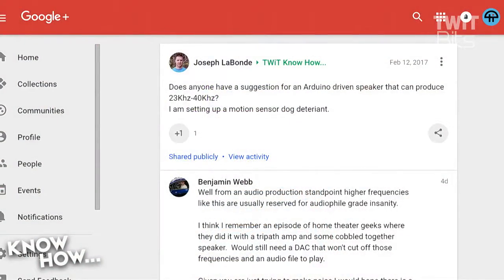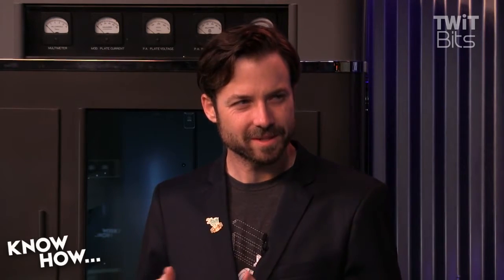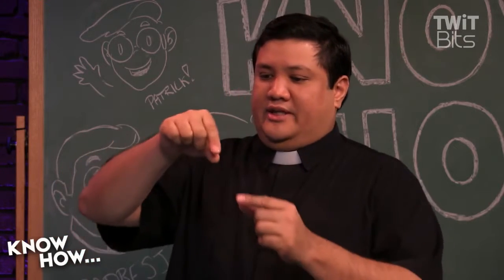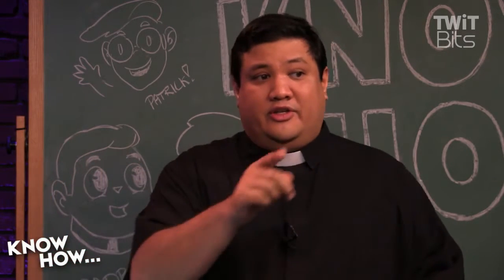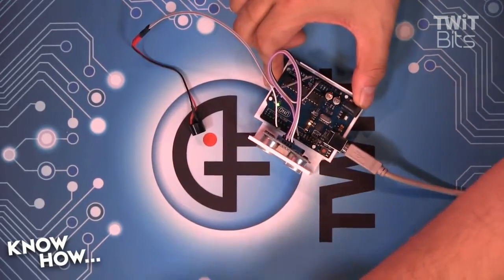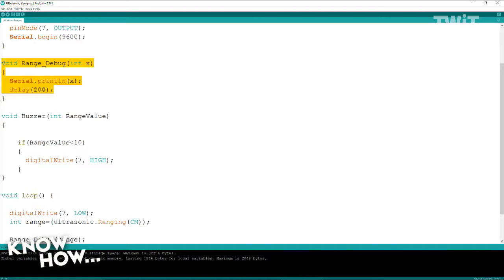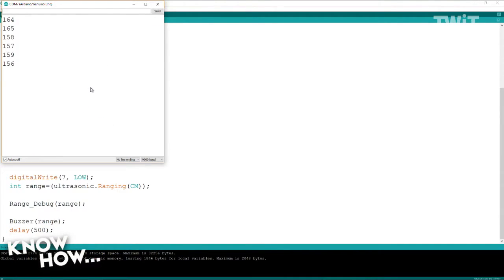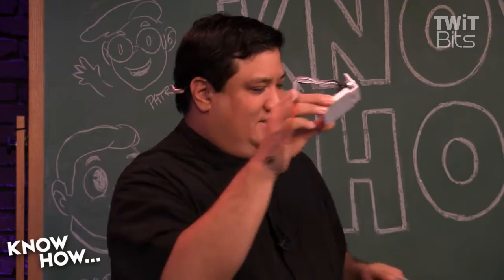Dog-gone-duino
Build an Arduino driven dog deterrent.​
-- Joseph LaBonde        "Does anyone have a suggestion for an Arduino driven speaker that can produce 23Khz-40Khz?I am setting up a motion sensor dog deterrent."            What you need is NOT a speaker, but a Piezoelectric Transducer!        * 40Khz (35 Watt)                NB: The "Piezoelectric Effect" is the phenomenon that occurs when a mechanical stress is applied to certain materials, resulting in an electric charge.        * Timing crystals (components) utilize this effect: They are "Crystal Oscillators" -- When a crystal (like quartz) is packaged in such a way as to compress the crystal, it will provide a stable "clock signal" for our digital IC projects.         * The effect can be REVERSED: If I run an electrical charge through a piezoelectric material, it will create a mechanical stress.        * In transducers, this mechanical stress become vibrations that in turn create sound waves.